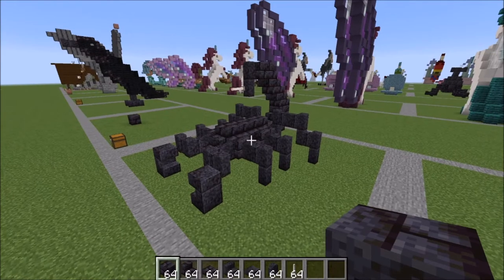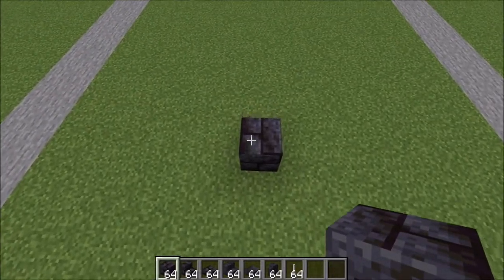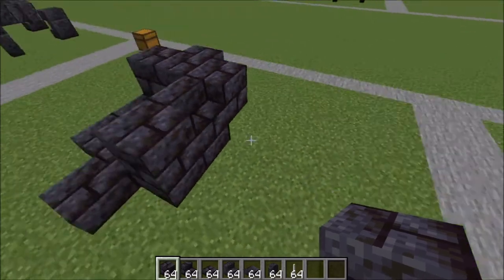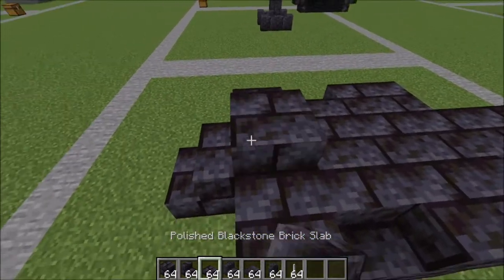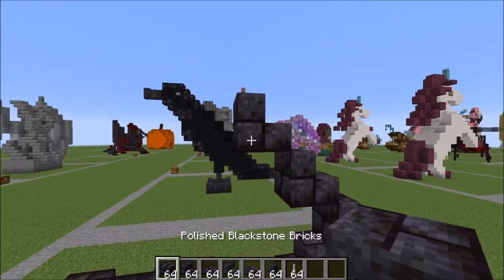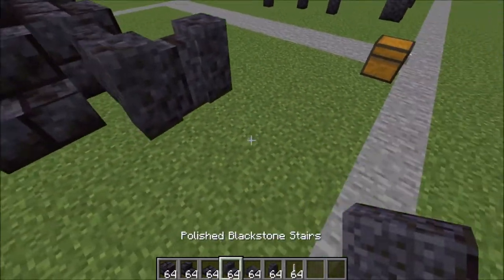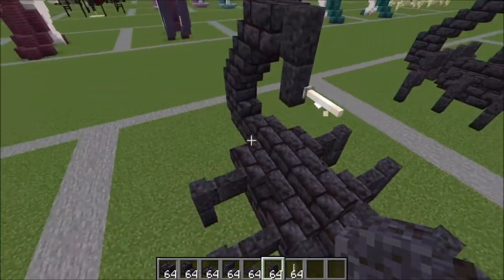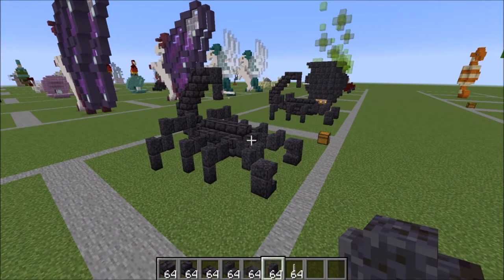Tutorial: Scorpion (Halloween Series)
In this Minecraft Tutorial I show you how to build a dark creepy crawly scorpion!